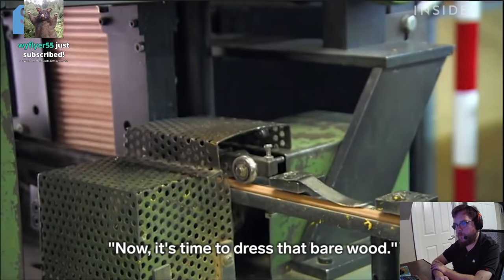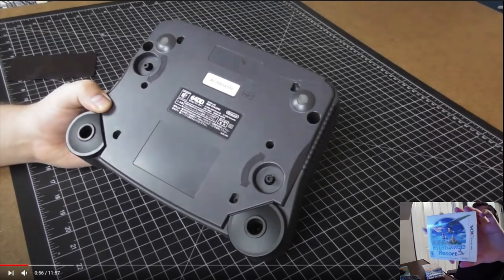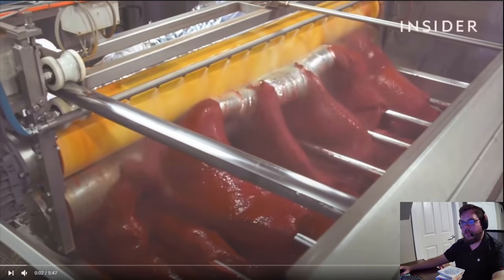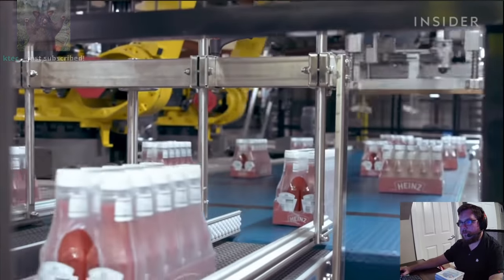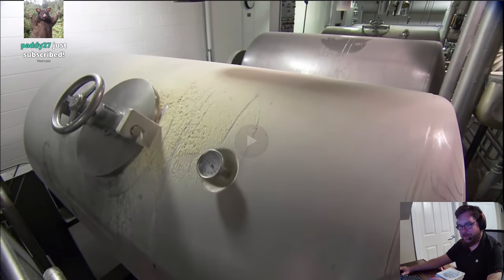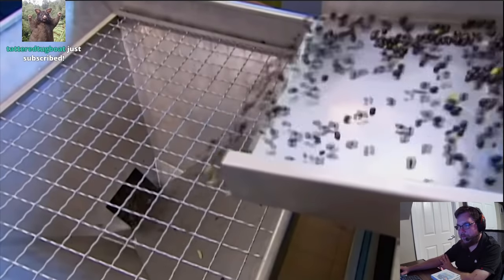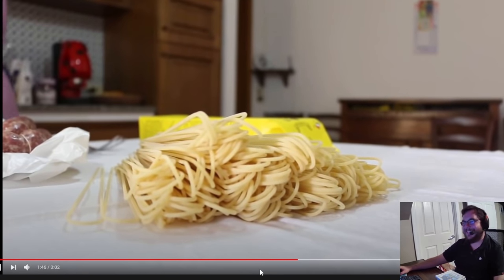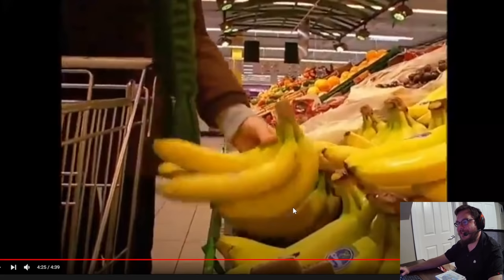Dunkey Streams How It's Made Wednesday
Very informative carrot video had no clue they came from the ground.